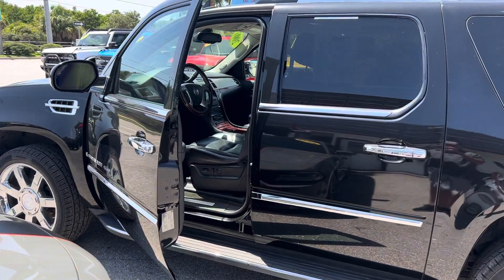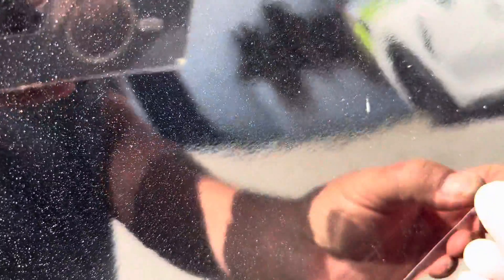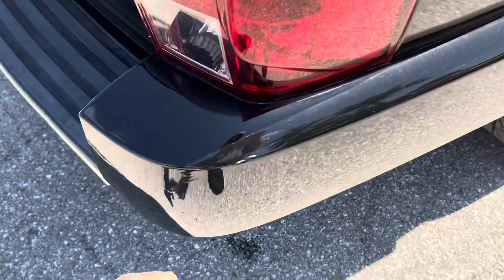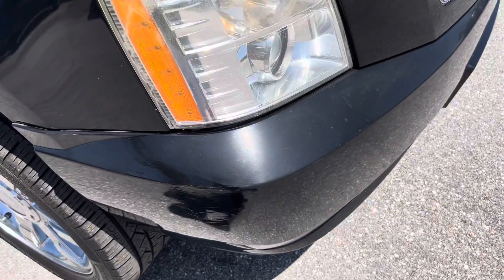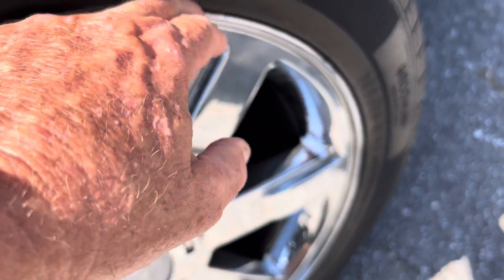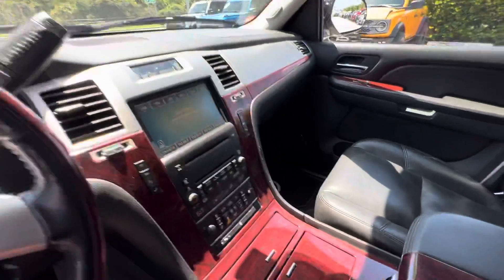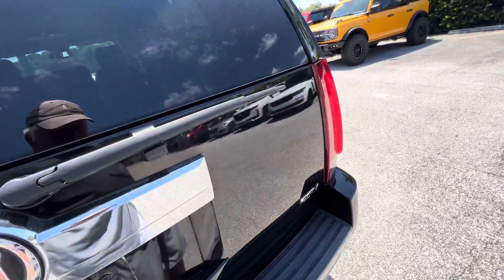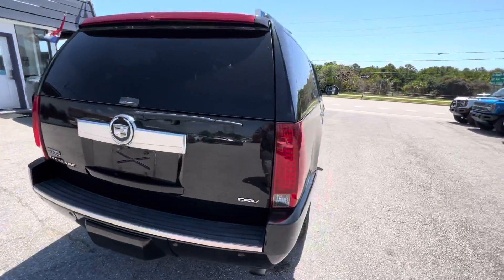2007 cadillac escalade esv